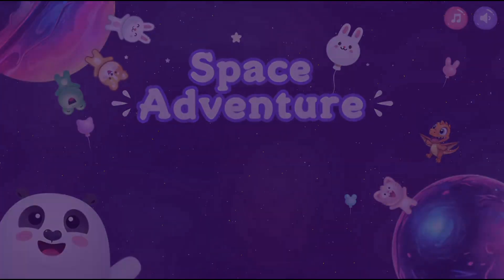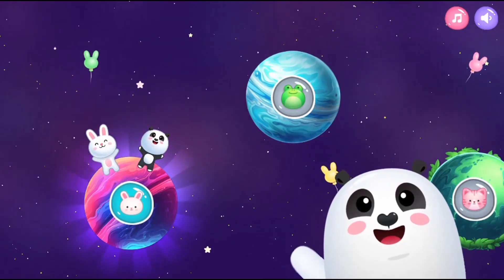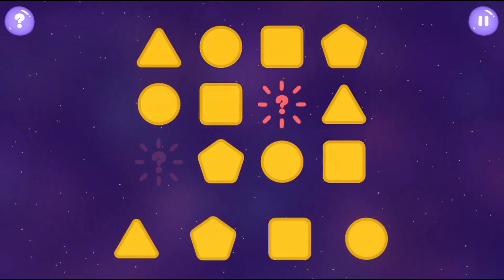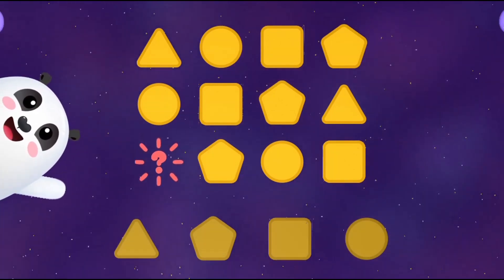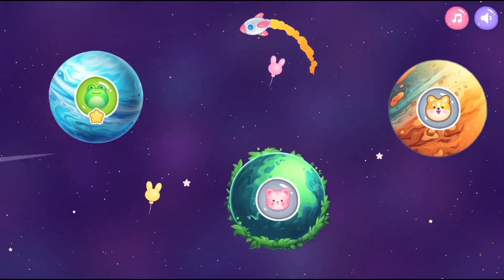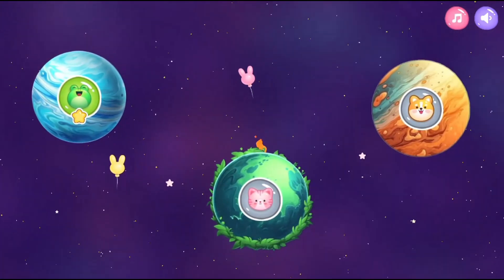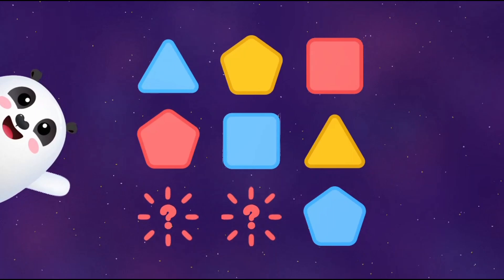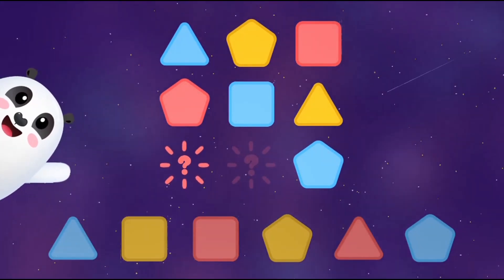Math Game for Kids | Mixed Analogies | Space Adventure Analogies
Visit animal friends across the galaxy! Use non-verbal and verbal analogical reasoning to answer the questions.

Use this game with your class or find other games within the same standard, (K.M -- Mixed Analogies), at Legends of Learning.